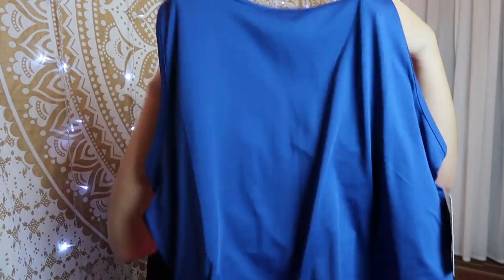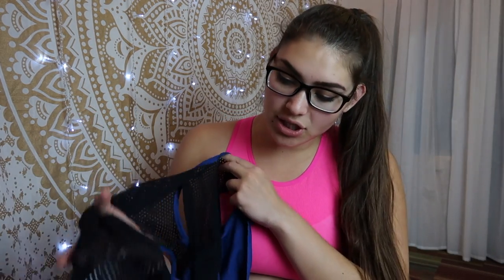Best Ellie Unboxing Ever!!! // Fit Mas Ep. 20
Hey Fit Fam! I hope you guys enjoy this Ellie Unboxing for December... This one is probably my favorite I have ever received!! I love the color choice of this and the clean lines.

Snapchat Me! @simplysidneyxo

Discounts!!
‣ The Turmeric Supplement I take to help with my immflamation

(make money just by shopping)

❤ Wanna become friends? Do collaborations? or just get feedback?

✺FAQ✺
Name: Sidney
Age: 18 (College Student)
School: Arizona State University
Major: Exercise & Wellness
Campus: Downtown
Year: Freshman
Camera: Canon 70D or Canon G7X Mark ii
Partnered: StyleHaul

FTC- I purchased these products with my own money. These are all my own opinions!

*Any songs I use are not mine and I do not take any credit for them*